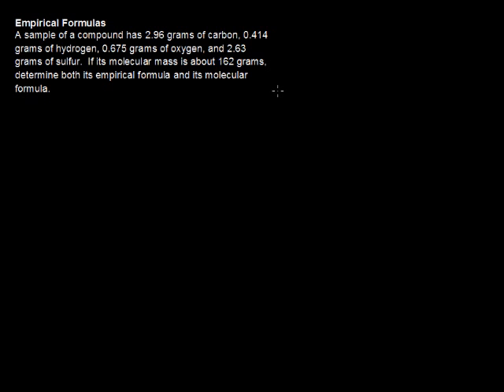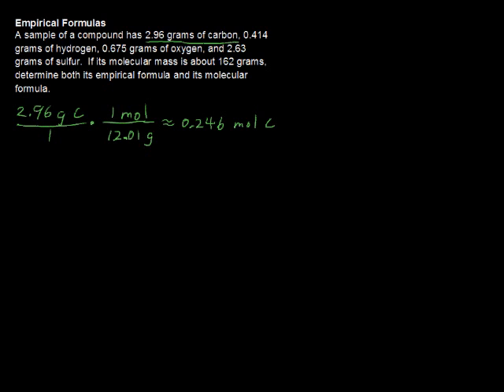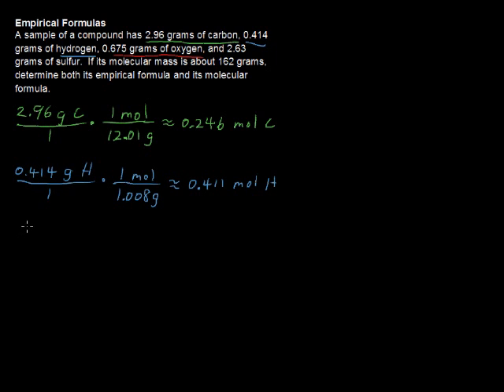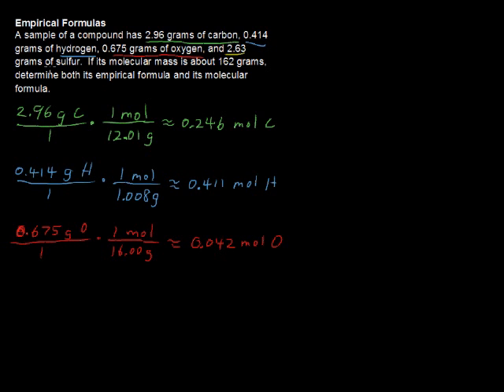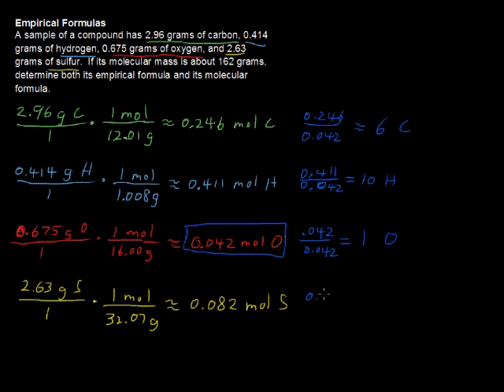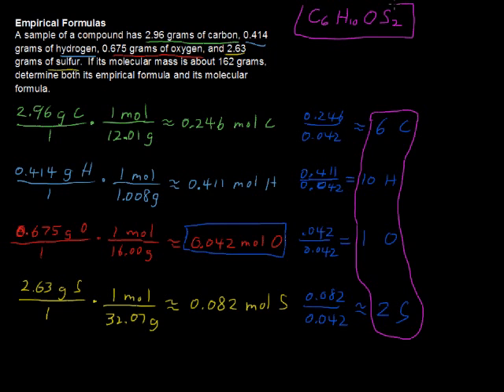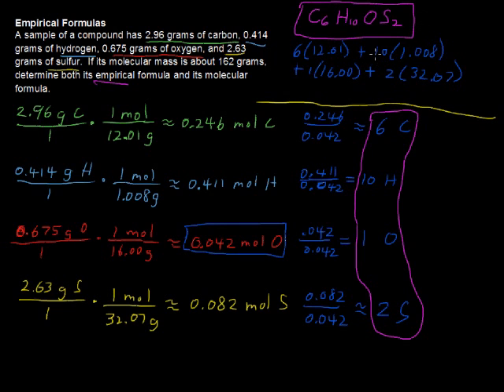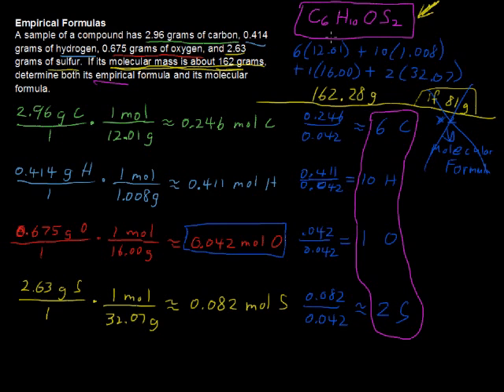How to Find an Empirical Formula? Molecular Formula? - Chemistry Tips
How to Find an Empirical Formula? Molecular Formula? Chemistry Tips. Looking for college credit for Chemistry?